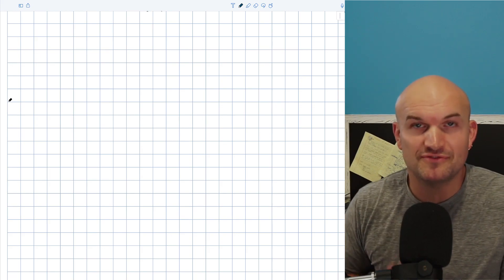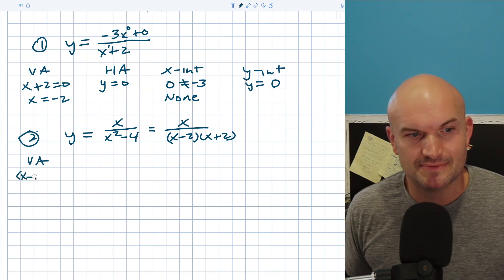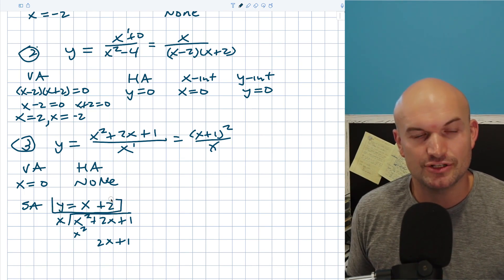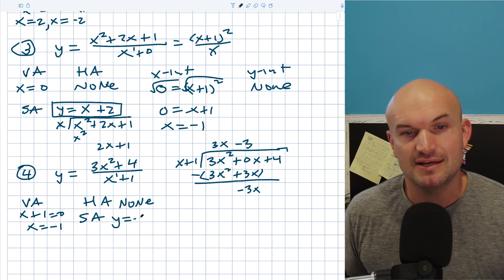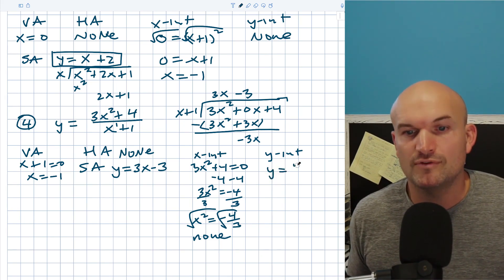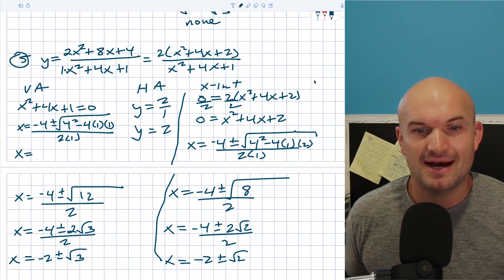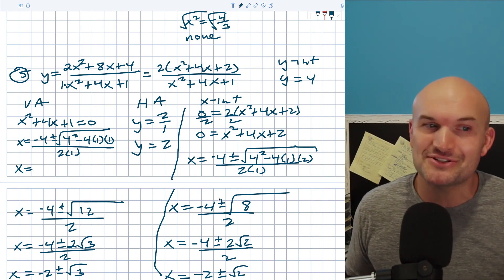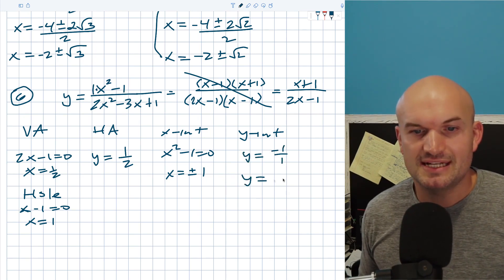Horizontal Vertical Slant Asymptotes and Intercepts Practice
In this video we are going to explore how to find the horizontal asymptotes using the horizontal asymptote test for all three possibilities.